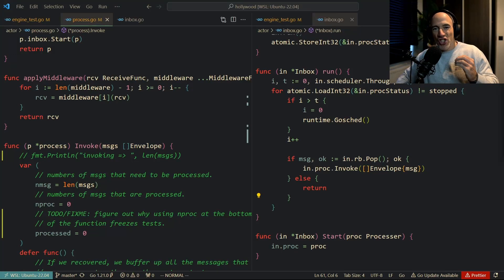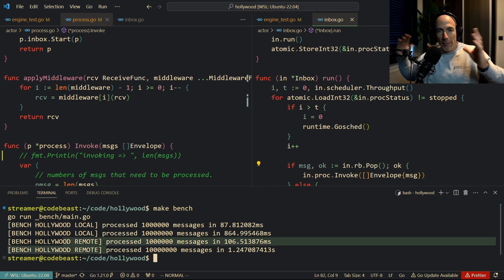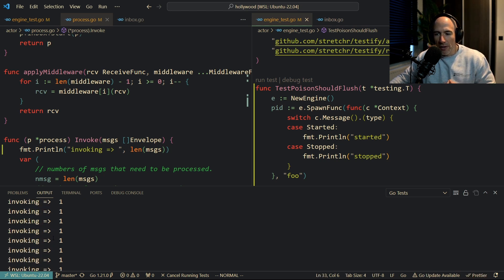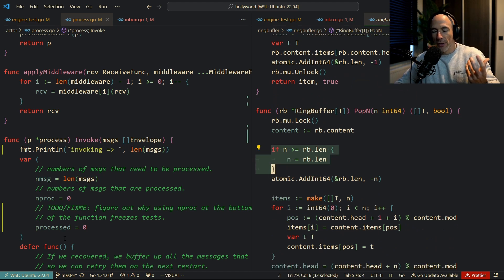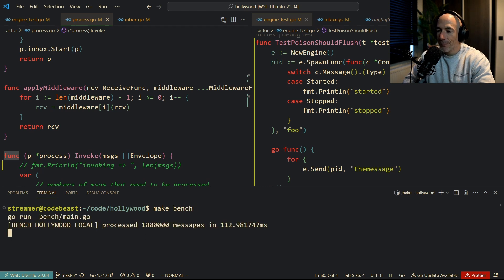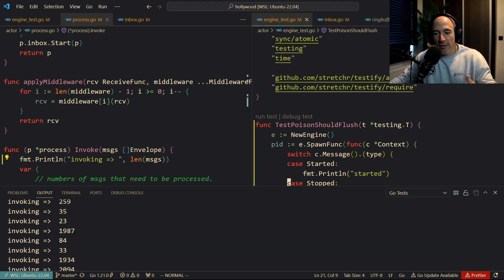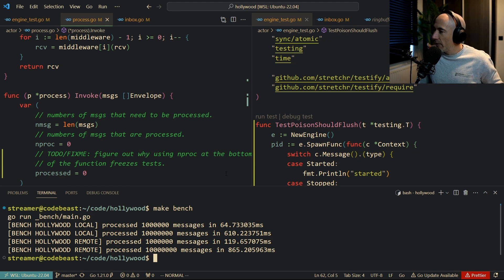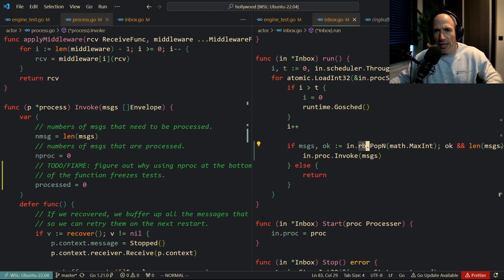10 Million Messages In 1 Second With Golang Actors